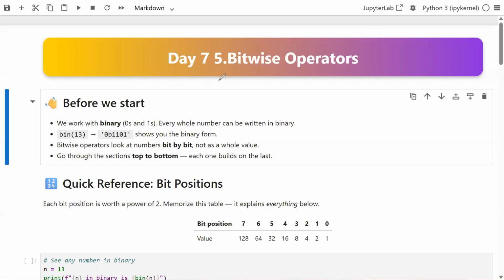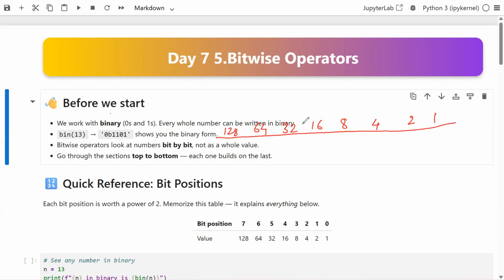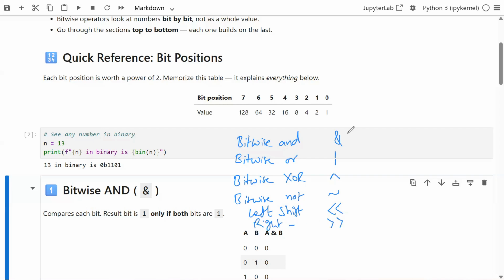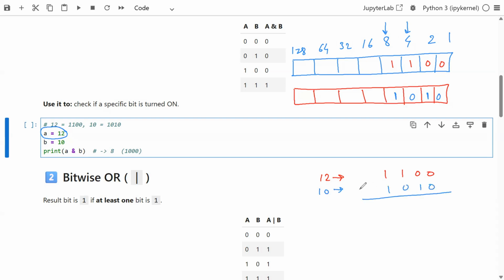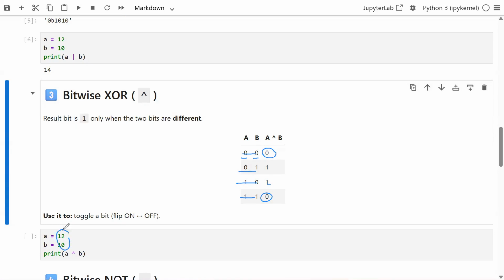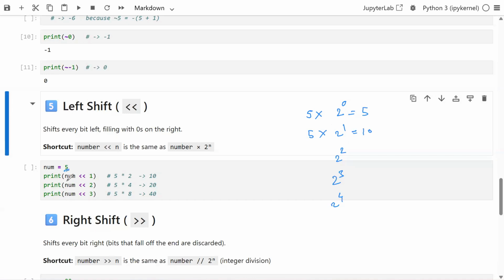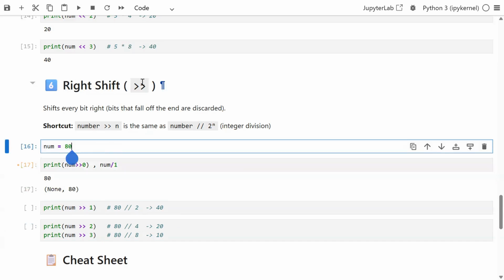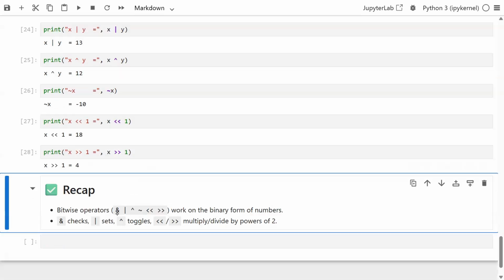Day 7 Learn Python Bitwise Operators in One Video | AND, OR, XOR, NOT, Left Shift & Right Shift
🚀 Python for Beginners – Day 7

In this lesson, you'll learn Bitwise Operators in Python from scratch with simple explanations and practical examples.

📚 Topics Covered

✅ Binary Number Basics

Bitwise Operators
AND (&)
OR (|)
XOR (^)
NOT (~)
Left Shift
Right Shift

✅ Step-by-Step Binary Calculations

✅ Real-world Applications

✅ Practice Examples

This tutorial is designed for complete beginners, so every concept is explained in an easy-to-understand way.